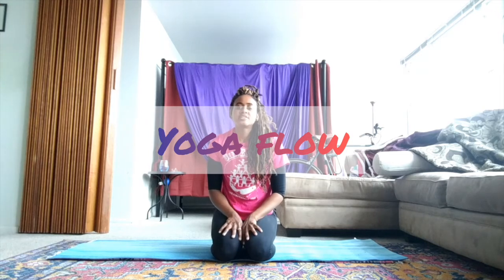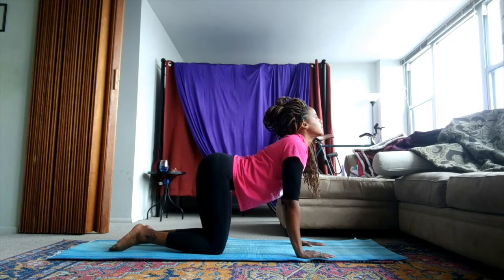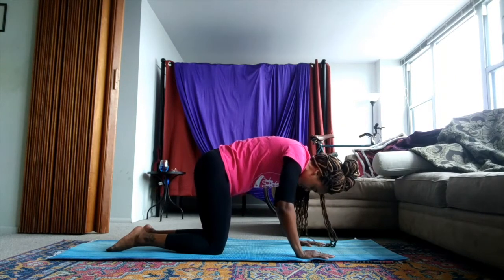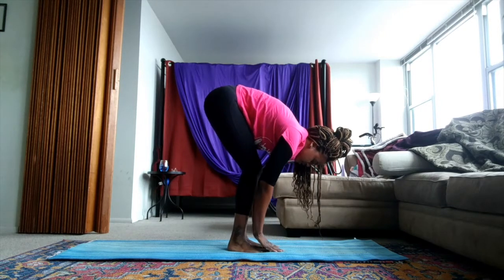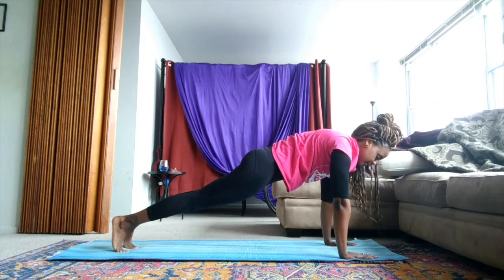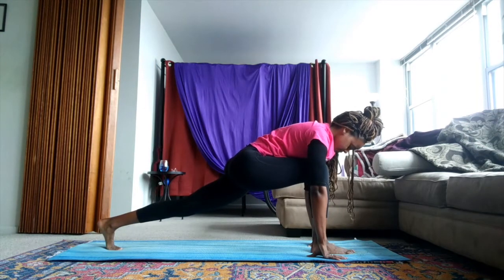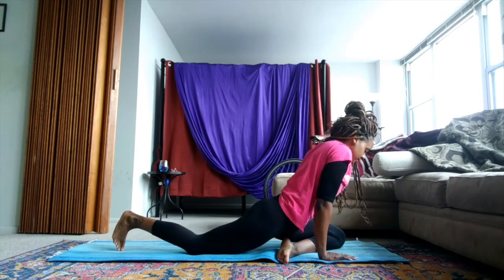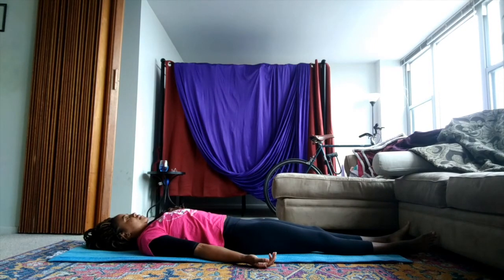"Quarantine with CircEsteem: Yoga Flow with Cicely"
In this edition of our ongoing series, coach Cicely guides you through a calming Yoga practice perfect for gaining focus and channeling positive energy. Set up your screen, take a deep breath and go with the flow!